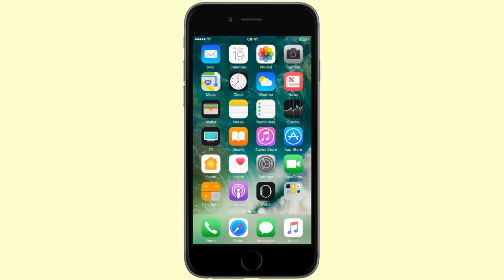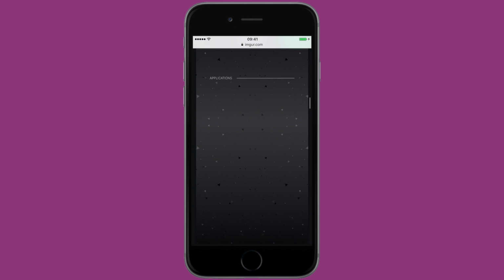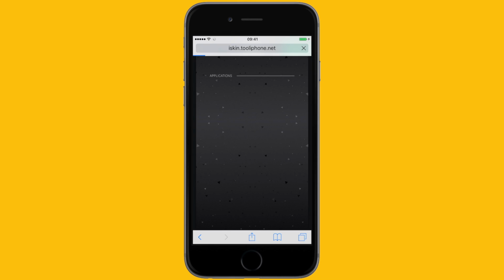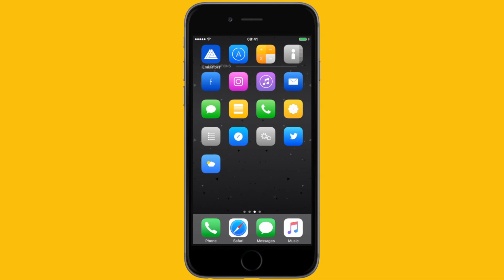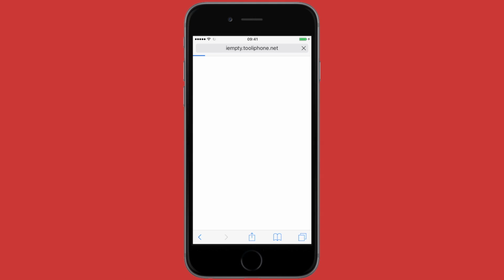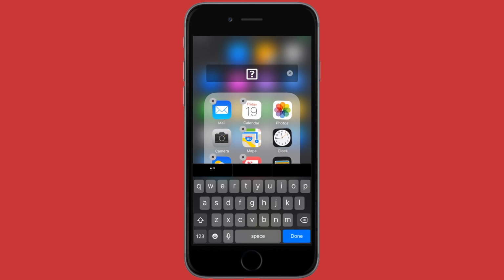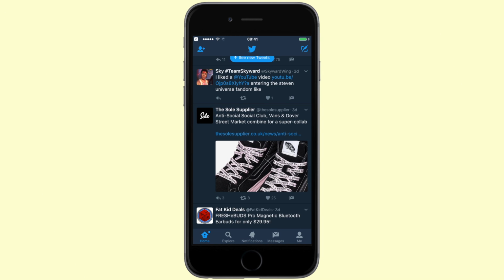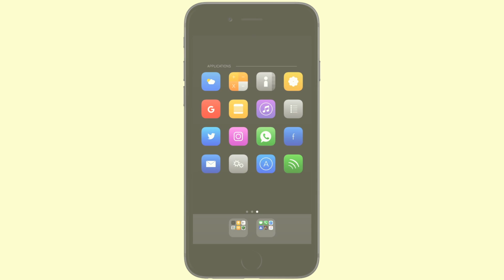The BEST iPhone SETUP 3! (NO JAILBREAK) (NO COMPUTER) (AD)